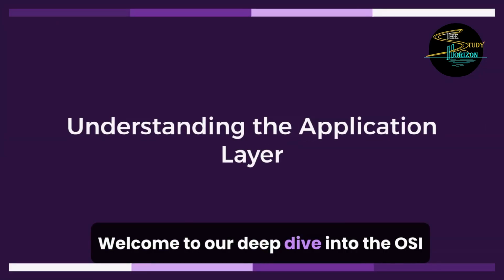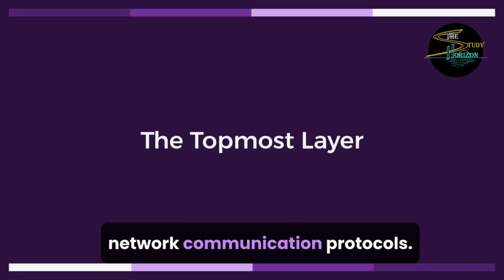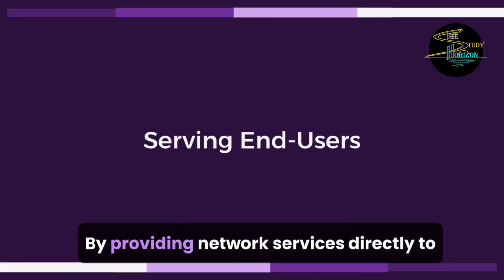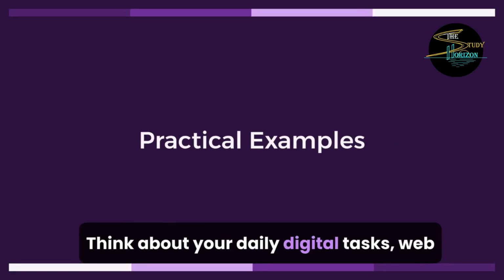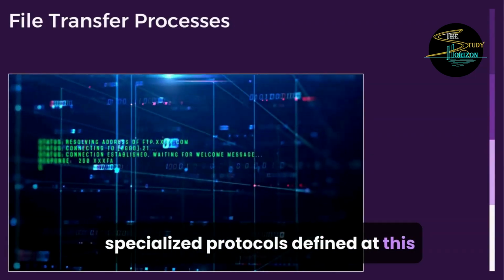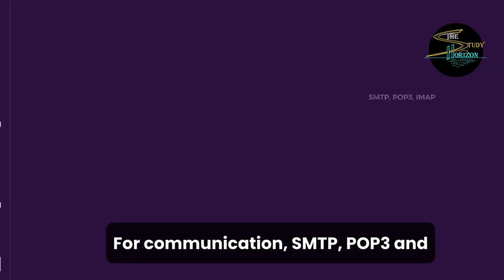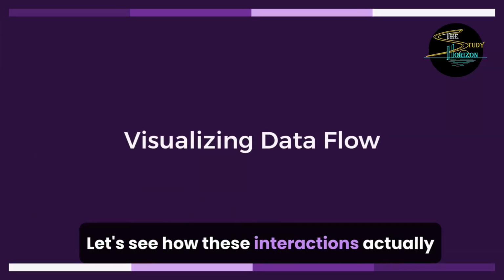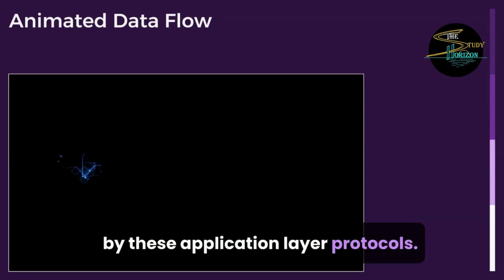OSI Model Layer 7 Explained | Application Layer Made Easy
Master Layer 7 of the OSI model. Learn how the application layer acts as the vital gateway between your software and network protocols.

This breakdown explains how Layer 7 functions as the interface for network services. If you are studying computer networking or preparing for IT certifications, understanding how this part of the OSI model handles data transmission is essential. We examine the specific tasks the application layer performs to ensure your software communicates effectively.

We also look at common examples of network protocols operating at this level. You will see how SMTP, POP3, and IMAP manage email traffic and how data packets are prepared for transmission. By the end, you will have a clear grasp of why Layer 7 is the foundation for everyday internet activities like browsing and messaging.